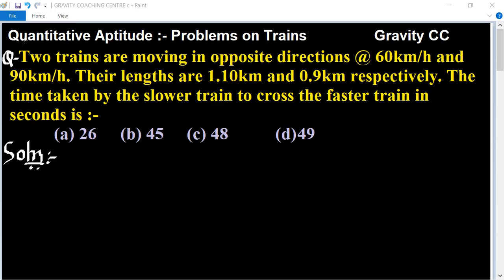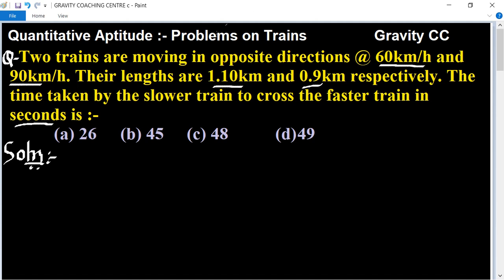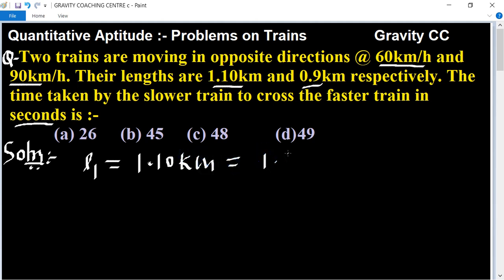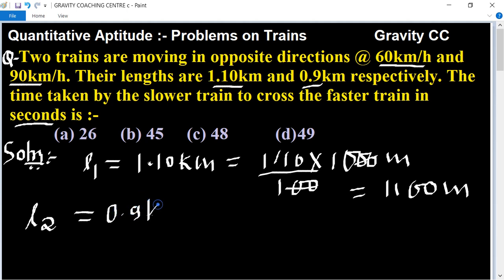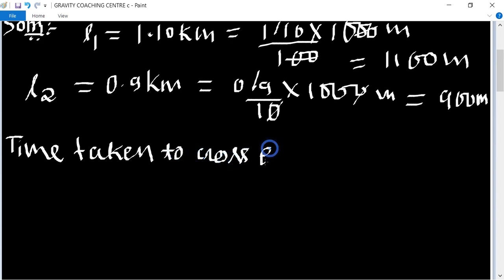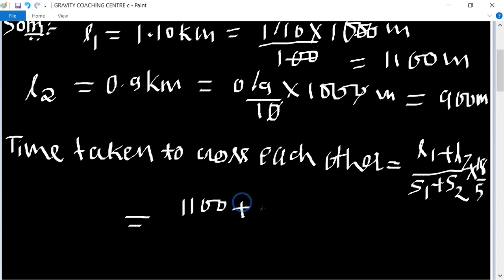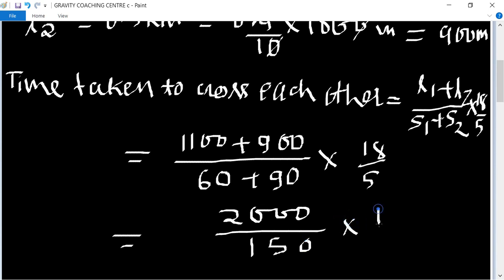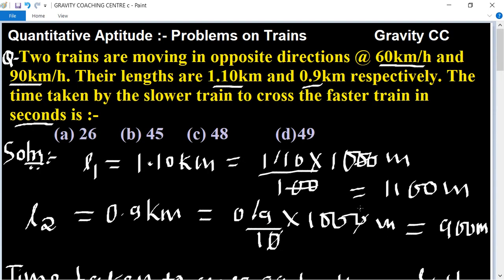Two trains are moving in opposite directions @ 60km/h and 90km/h. Their lengths are 1.10km & 0.9km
Q24).Two trains are moving in opposite directions @ 60km/h and 90km/h. Their lengths are 1.10km and 0.9km respectively. The time taken by the slower train to cross the faster train in seconds is :-